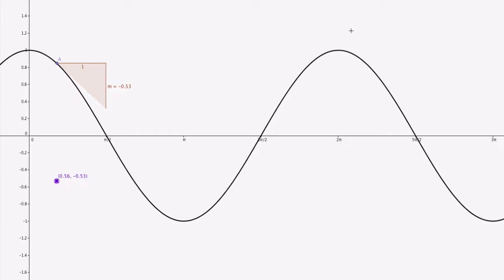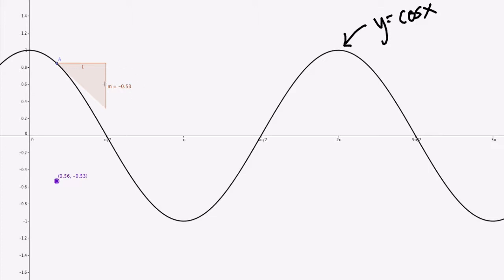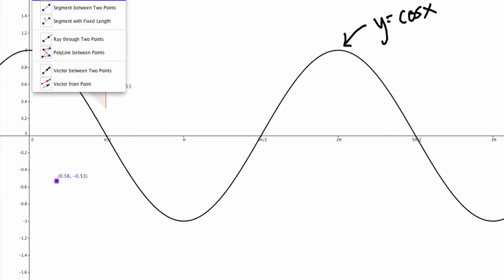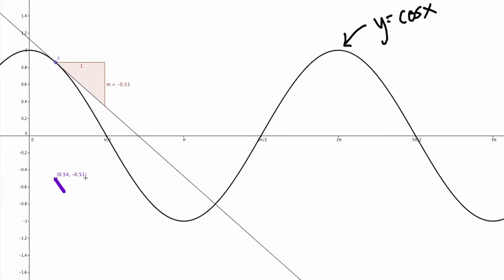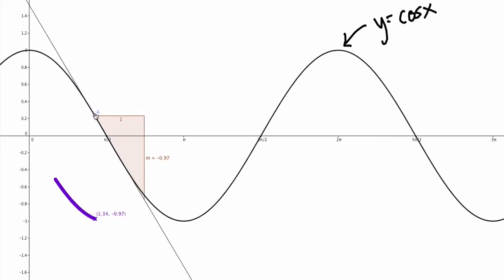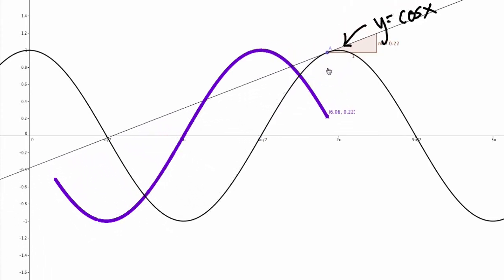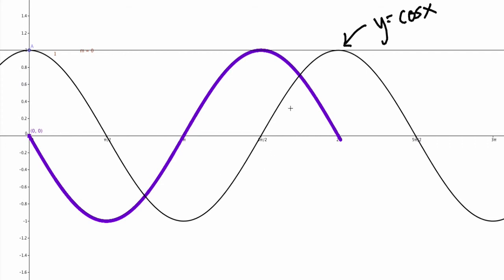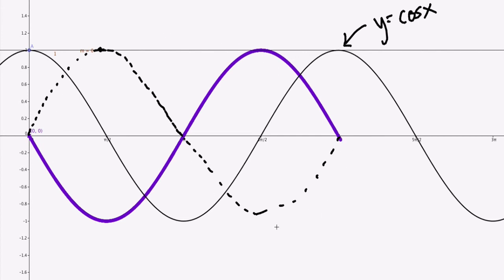derivative of cosx